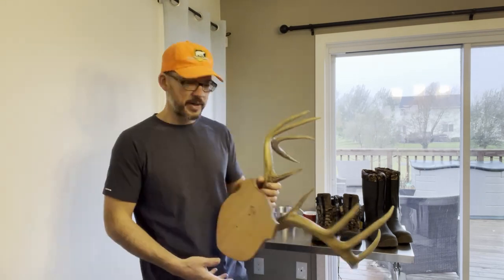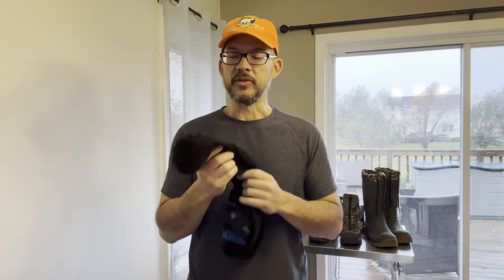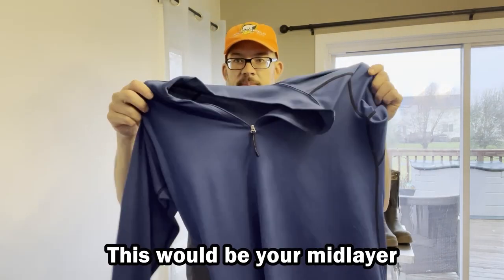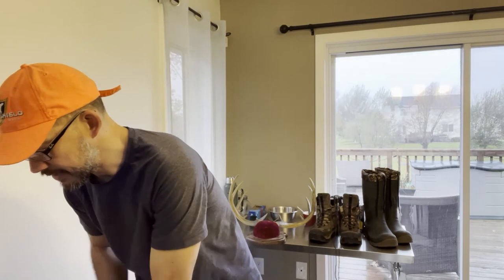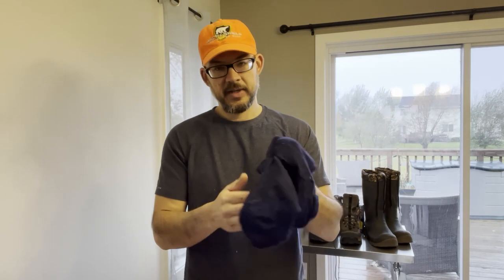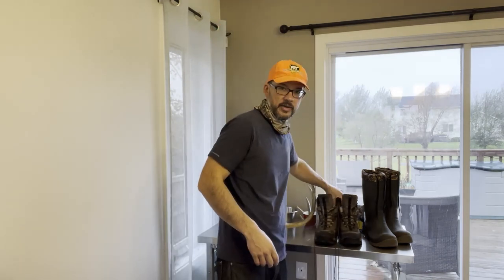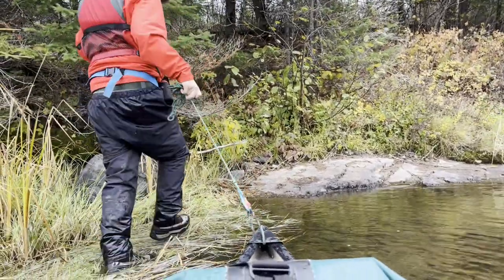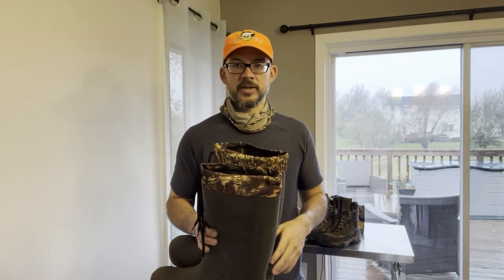How to Stay Warm Deer Hunting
General Rifle Deer Hunting Season is right around the corner and thought I would share some tips on clothing and staying warm while I am getting ready.

I love hunting in November and December, especially when the snow falls and temperature drops!  The key is a good baselayer system and having enough layers so that you can add or remove layers depending on the conditions.  In Manitoba it could be +5C one day and -25C the next!!

Make sure to have a thermos (or two) of hot coffee or tea and honey, and enough food to keep going throughout the day.